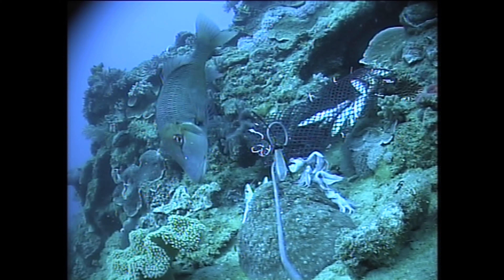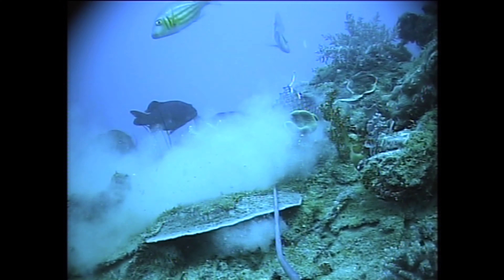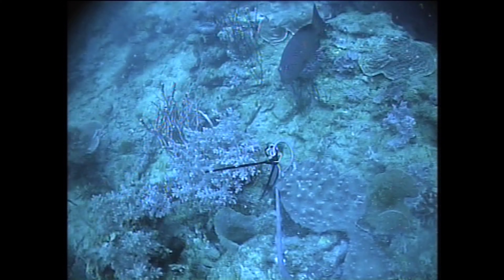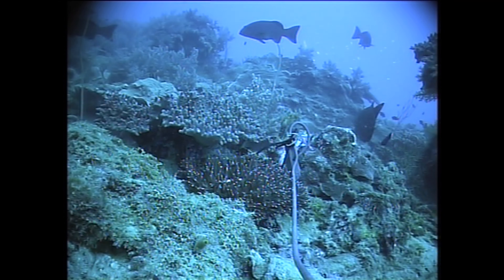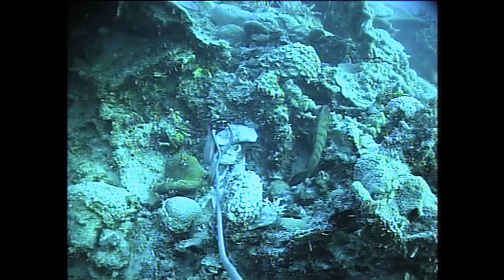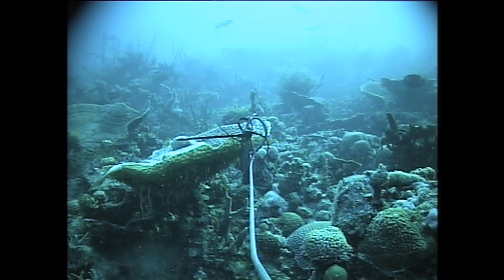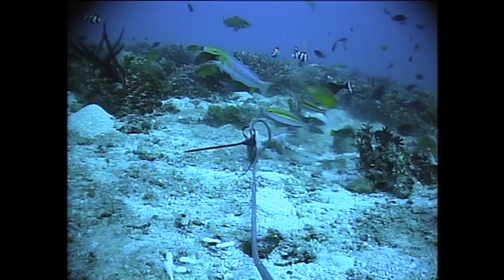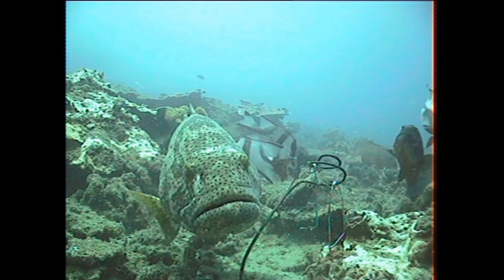Northern Swains Reefs underwater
The Swains reefs on the Great Barrier Reef are remote and the northern reefs have huge tidal flows. This video has video of fish such as coral trout and redthroat emperor feeding. It also shows video of spawning polychaete worms.